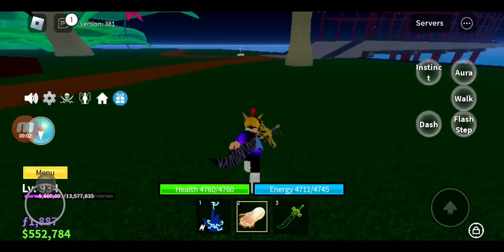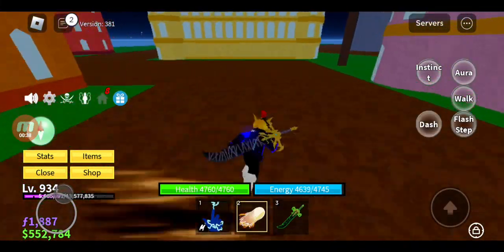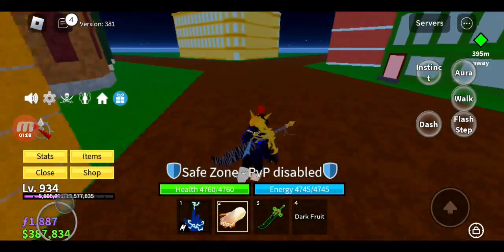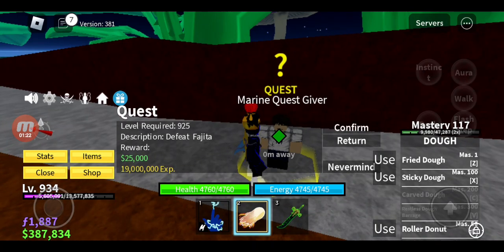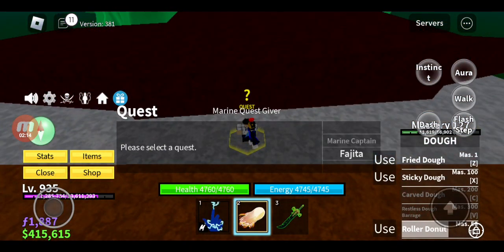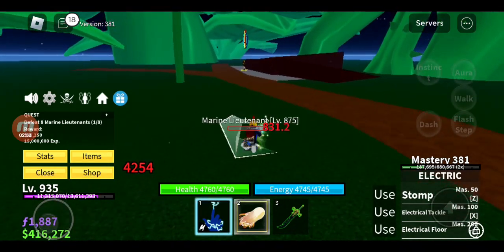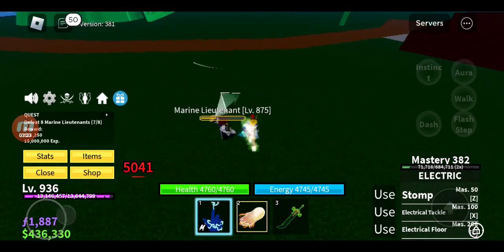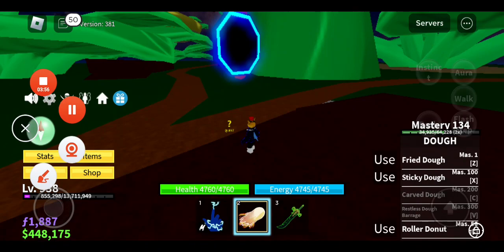my grind to max level in Blox fruits (part 1)